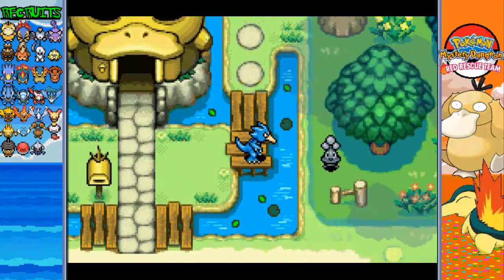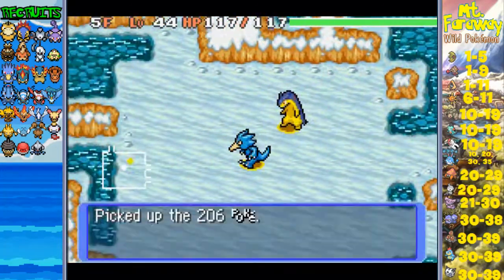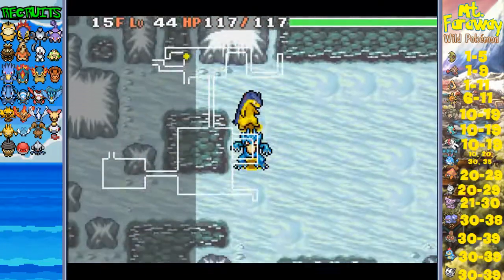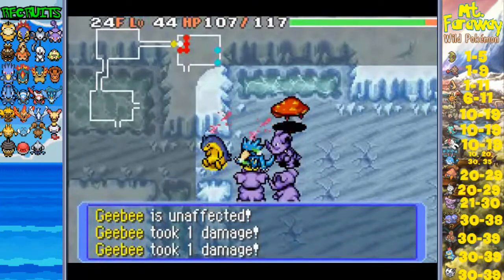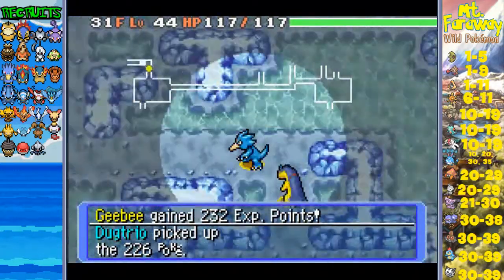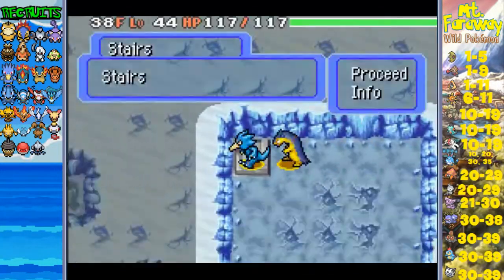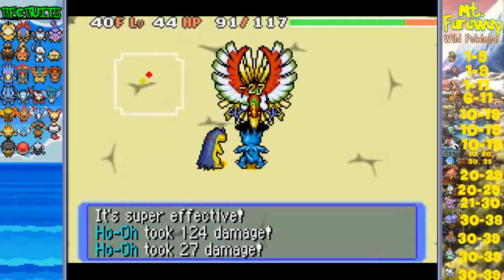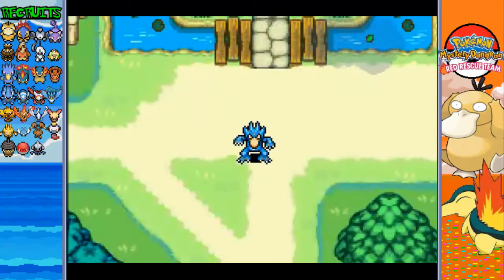Pokémon Mystery Dungeon: Red Rescue Team - Episode 46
The saga of the Mirage Pokémon finally comes to a close with the scaling of Mt. Faraway and one final encounter! It's Ho-Oh, the Rainbow Pokémon itself!